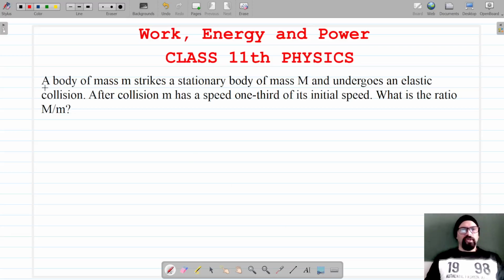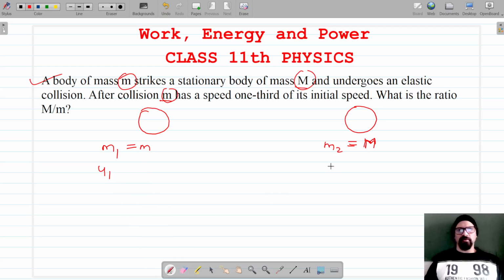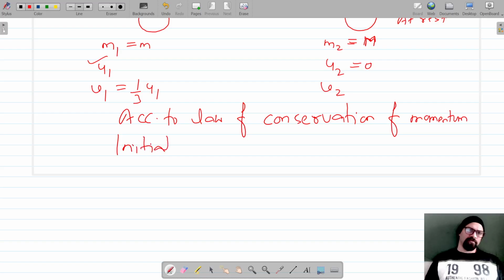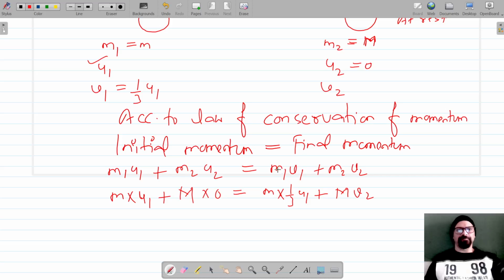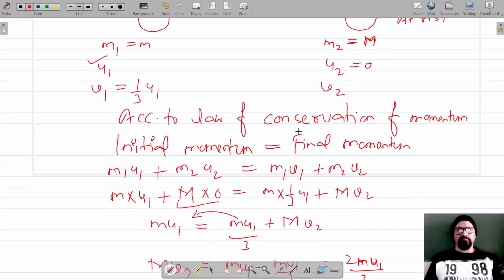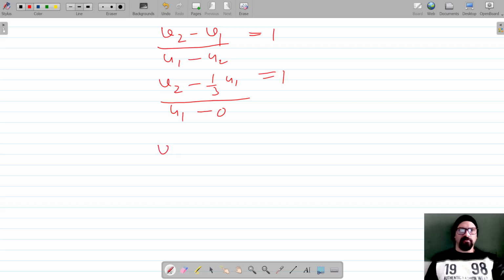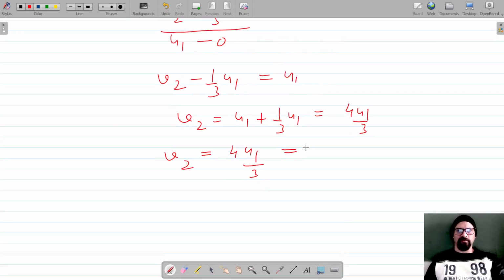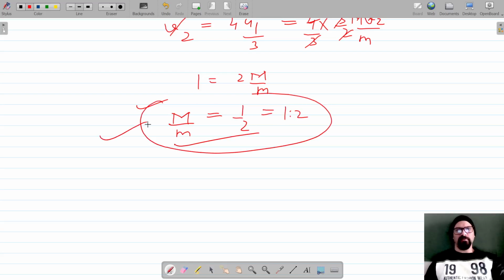A body of mass m strikes a stationary body of mass M and undergoes an elastic collision. After colli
A body of mass m strikes a stationary body of mass M and undergoes an elastic collision. After collision m has a speed one-third of its initial speed. What is the ratio M/m?